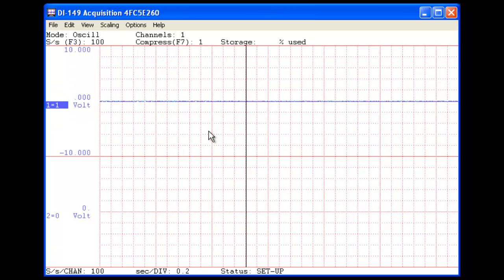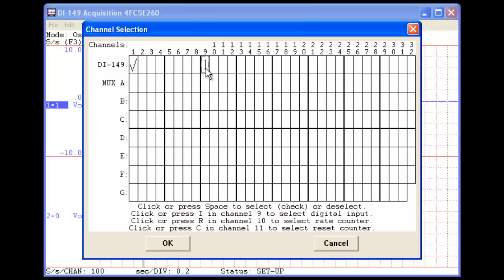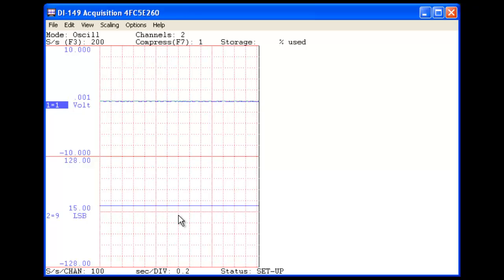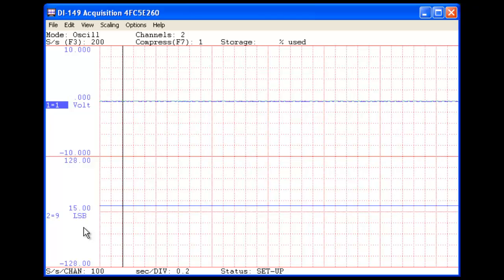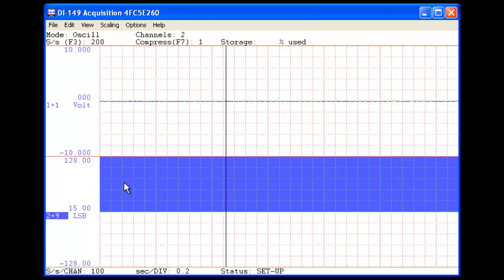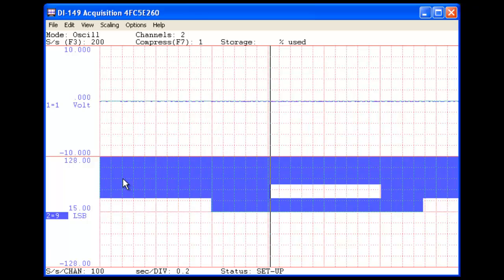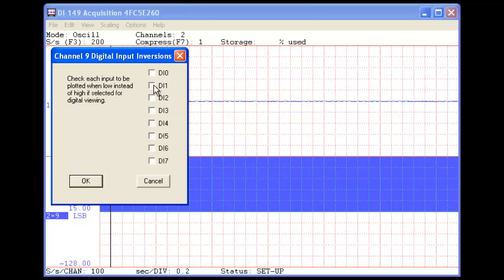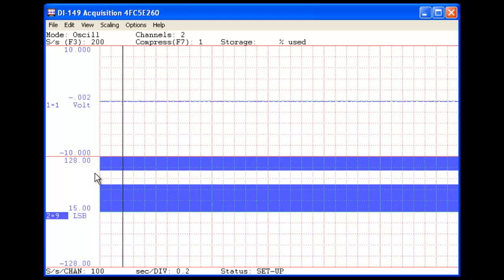Enabling a Digital Channel In WinDaq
How to enable a digital channel and display digital inputs in WinDaq data acquisition software.